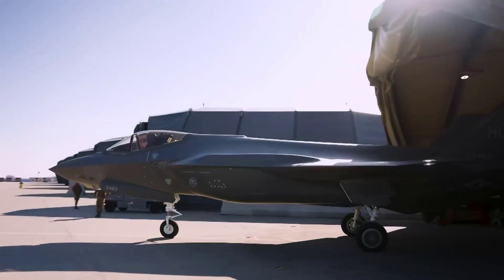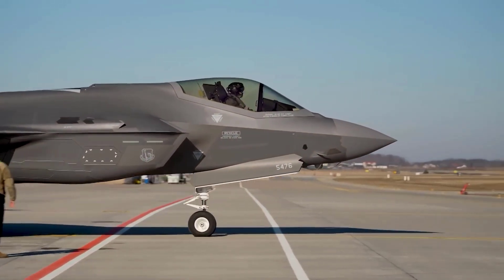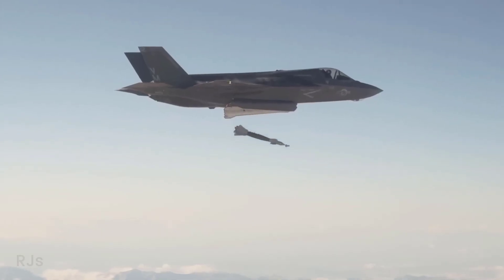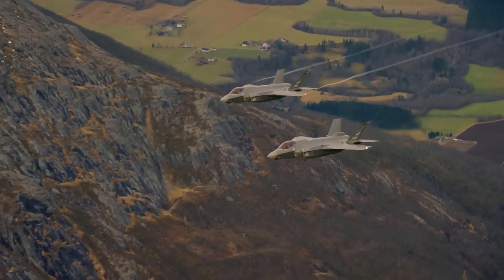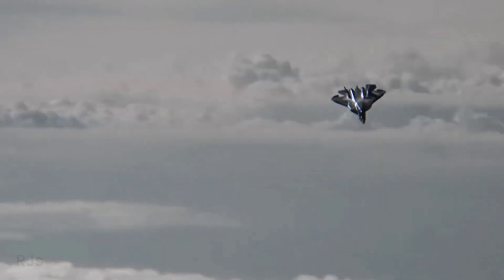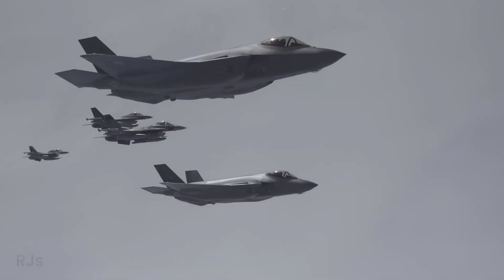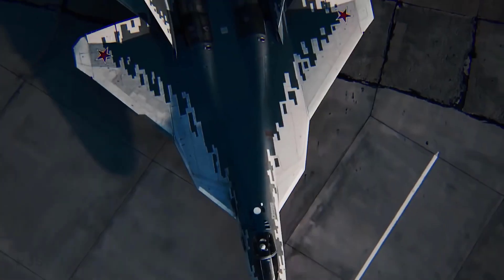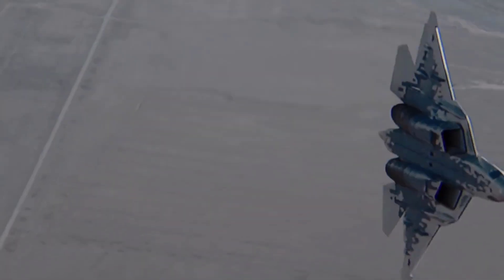BEST AMERICAN AND RUSSIAN FIGHTER JET DUEL | COMPARISON OF F-35 AND SU-57 🛩️✈️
Get ready for an epic showdown in the world of military aviation! In this video, we'll bring you an in-depth comparison of two of the most advanced fighter jets on the planet: the American F-35 Lightning II and the Russian Su-57. Join us as we analyze their capabilities, technologies, and unique features to determine which one comes out on top in this head-to-head battle.

Timestamp:
0:10 Introduction
1:00 Like
2:00 Subscribe
3:00 Share

Discover the strengths and weaknesses of these cutting-edge aircraft, their combat roles, and the implications of their rivalry on the global stage. By the end of this video, you'll have a comprehensive understanding of these remarkable fighter jets and their significance in modern aerial warfare.